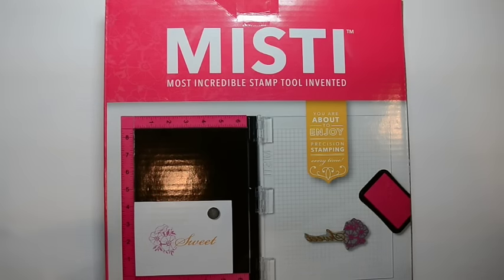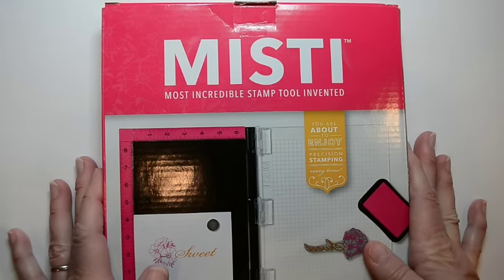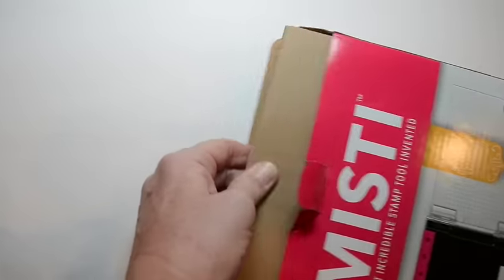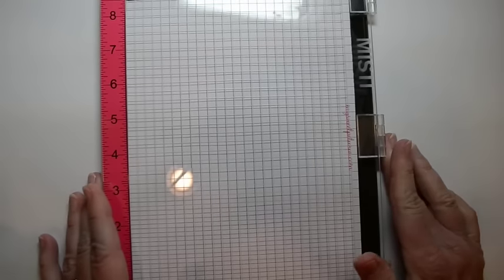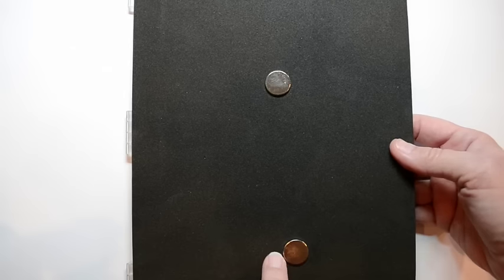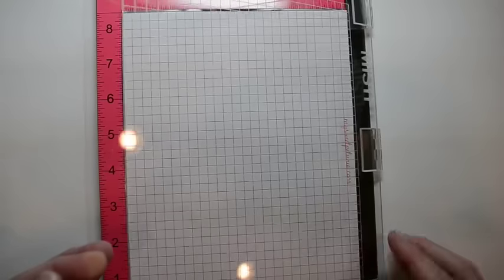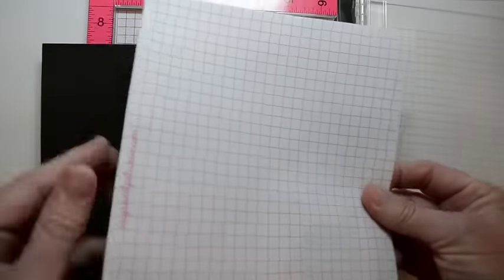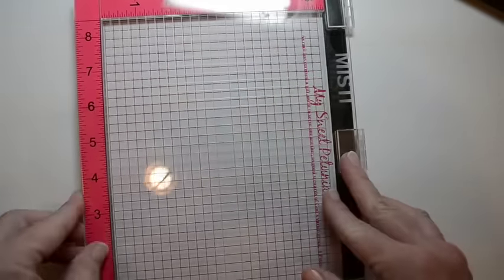Intro to the updated MISTI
I was so thrilled to get my new Misti as part of the product review for Splitcoaststampers!  Just a quick look at the upgrades!